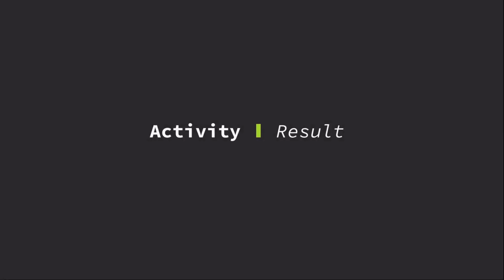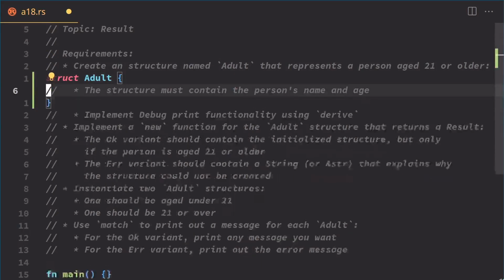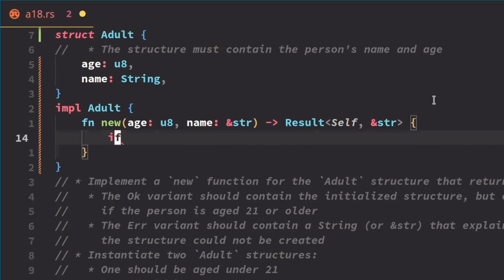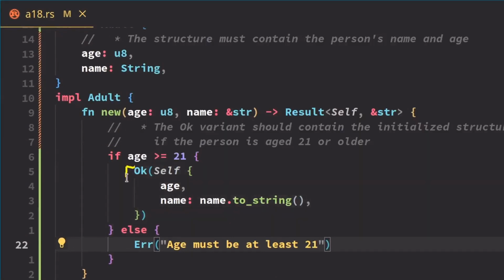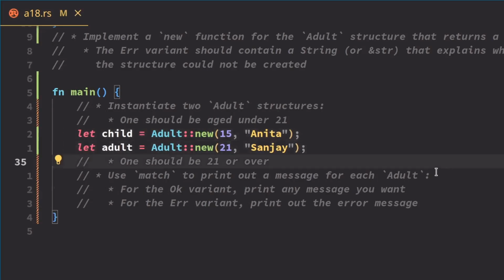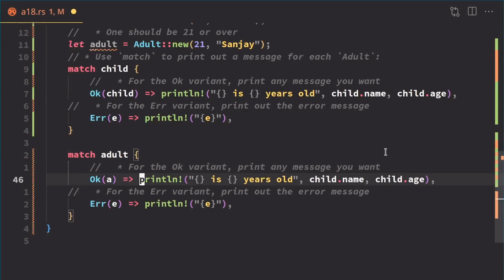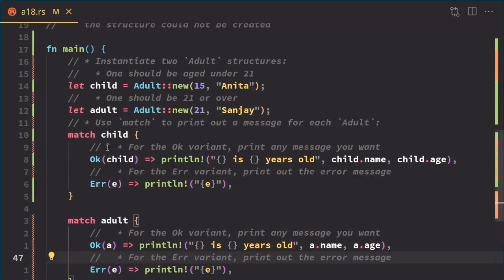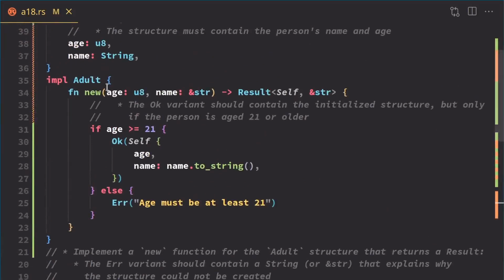62 Activity Result Zero To Mastery Academy 1920x1080 382K